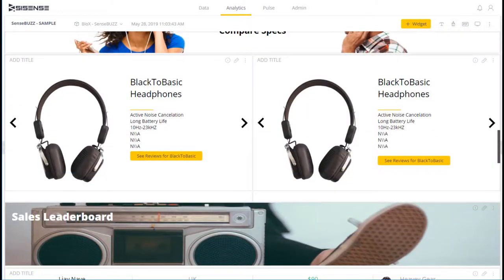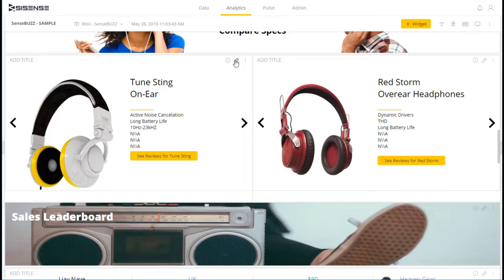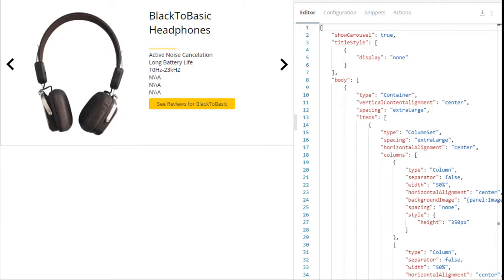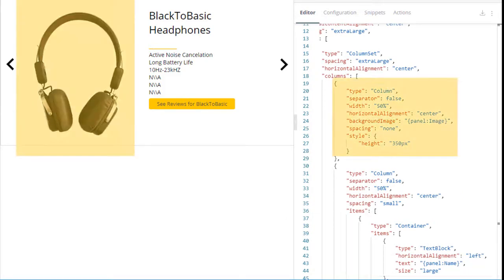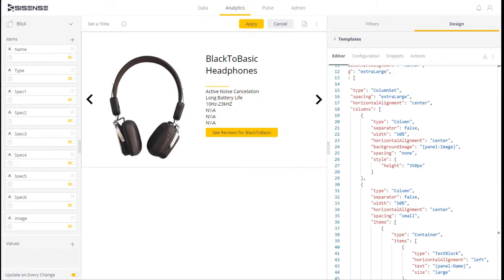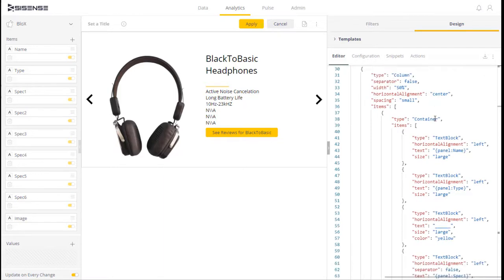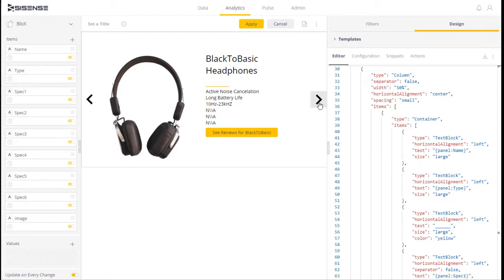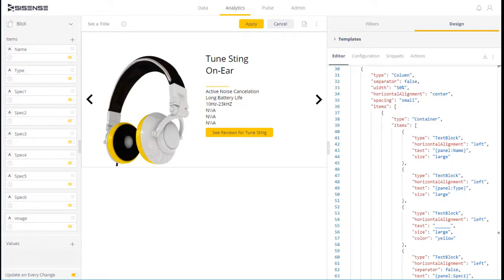Adding Carousels to your BloX dashboard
This short video explains how you can add carousel widgets to your BloX dashboard.